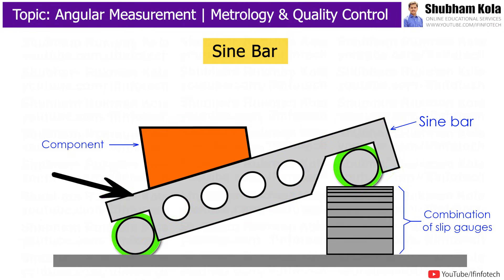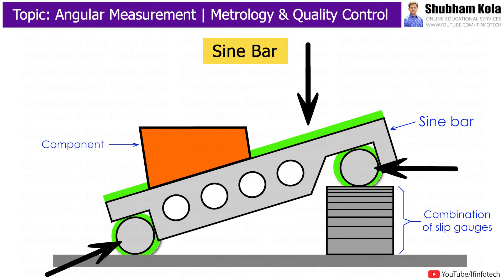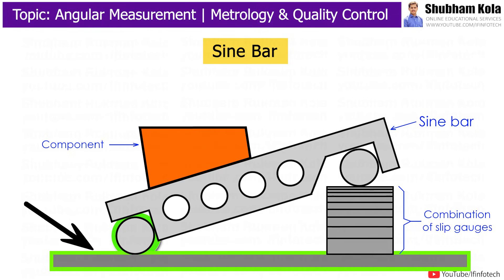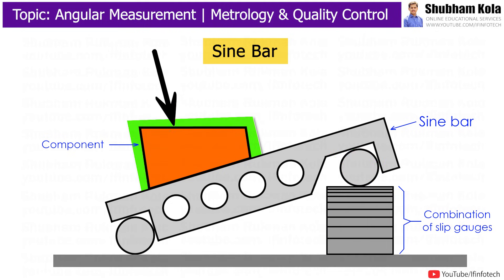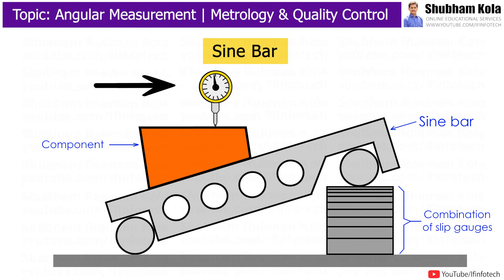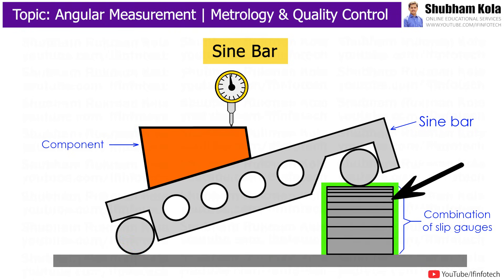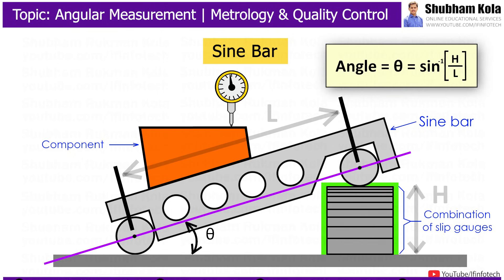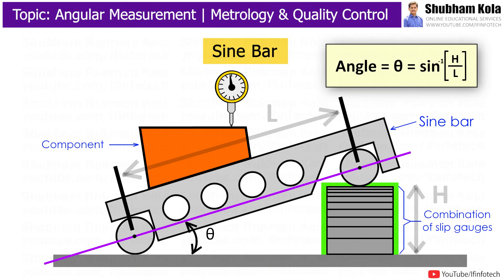Sine Bar Working Procedure | Angular Measurement | Metrology and Quality Control | Shubham Kola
Chapter - Construction and Working of Sine Bar

Timestamps
0:00 - Sine Bar
0:03 - Applications of Sine Bar
0:06 - Construction and Working of Sine Bar
0:29 - Measurement of Angle of Taper Plug Gauge